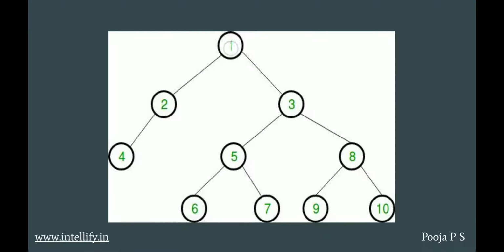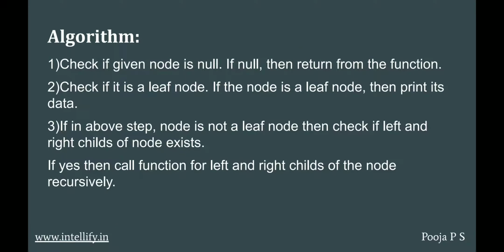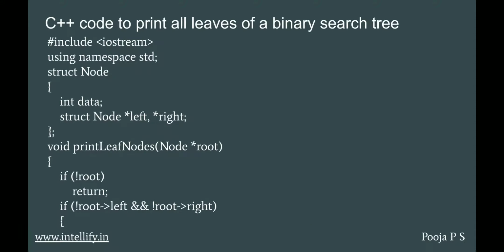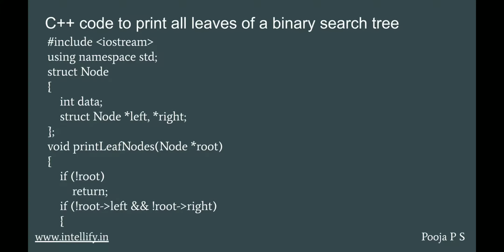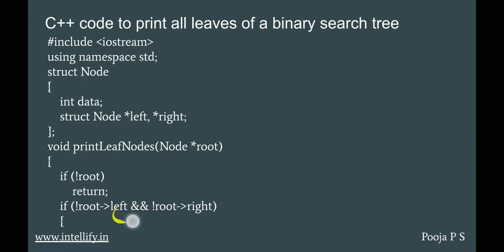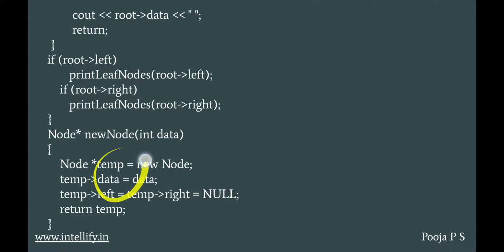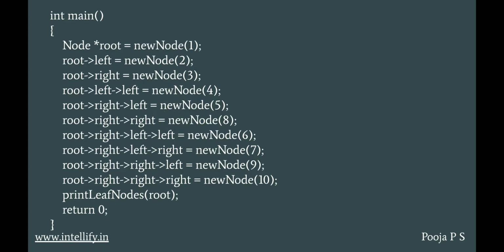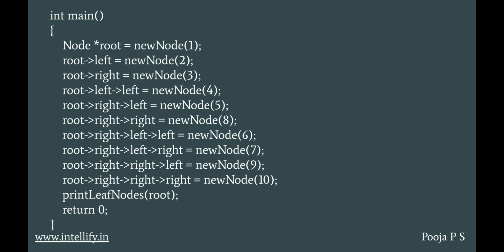Printing Leaves of a Binary Search Tree